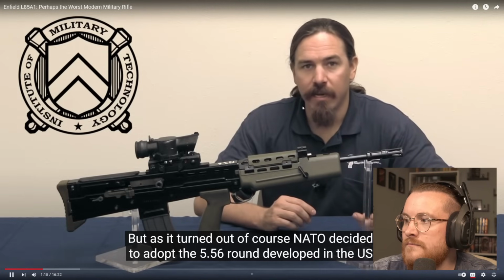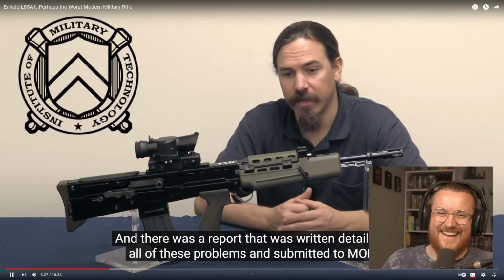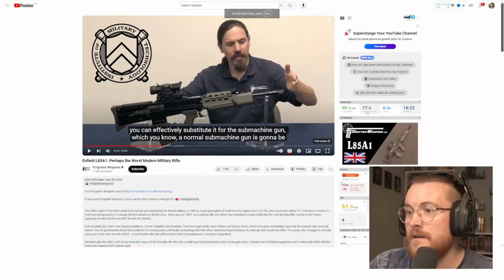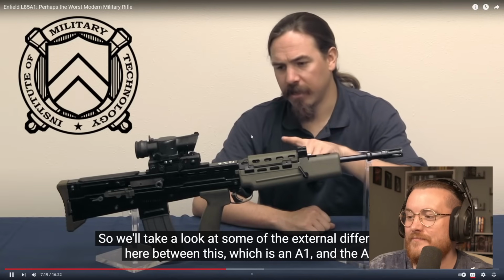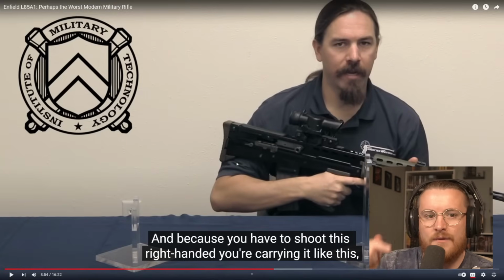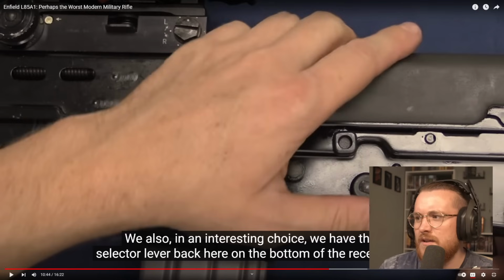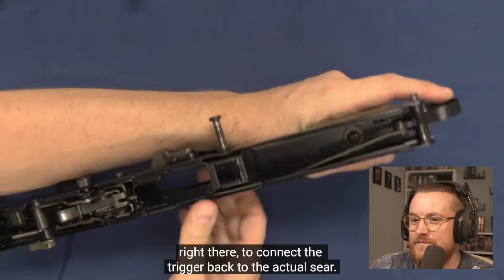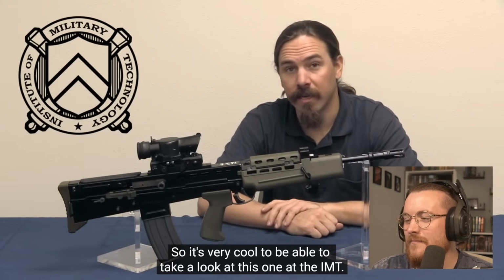Royal Marine Reacts To Enfield L85A1: Perhaps the Worst Modern Military Rifle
MY EQUIPMENT:
Key Board
Audio mixer

Favorite Books:
Norse Mythology: Neil Gaiman
The Way of Kings: Brandon Sanderson
Breath: James Nestor
We Are Nature: Ray Mears
The Last Kingdom: Bernard Cornwell